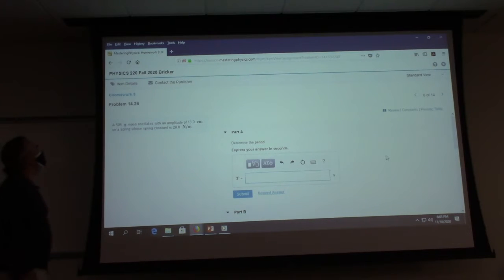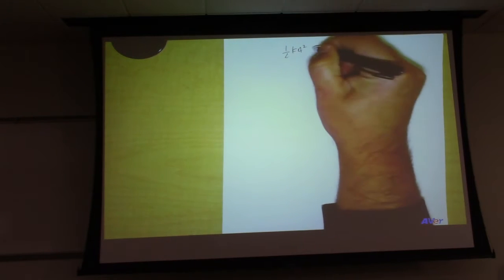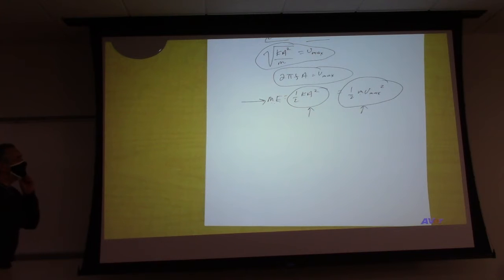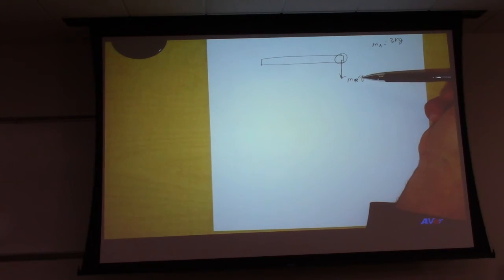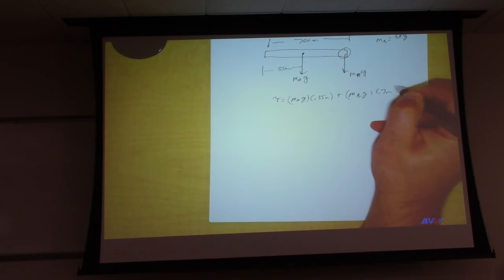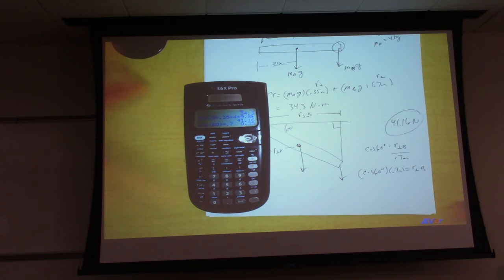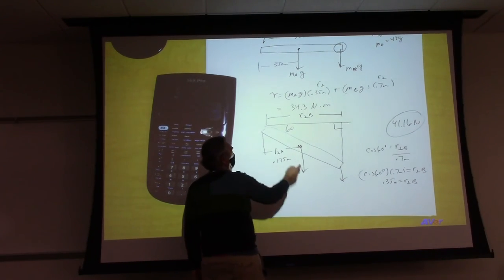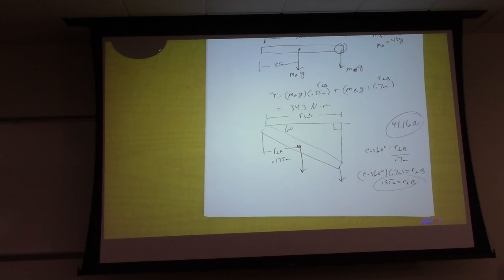Class Nov 18 P2